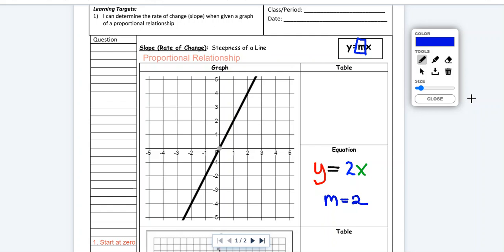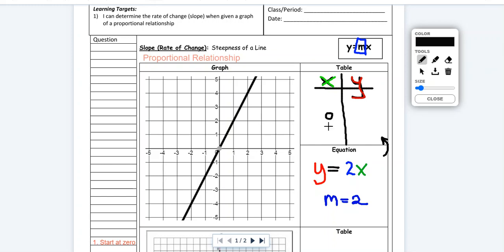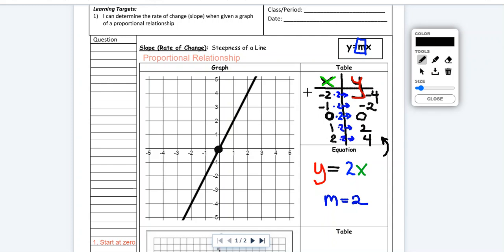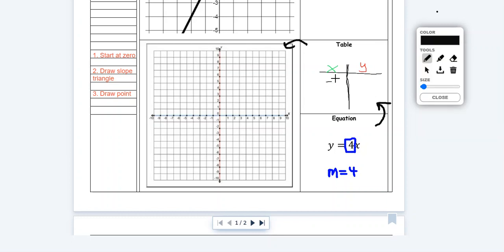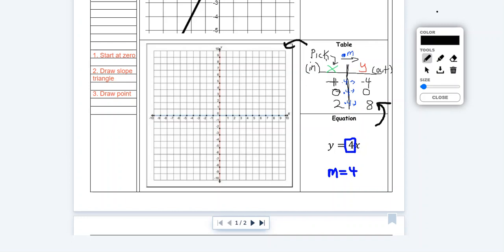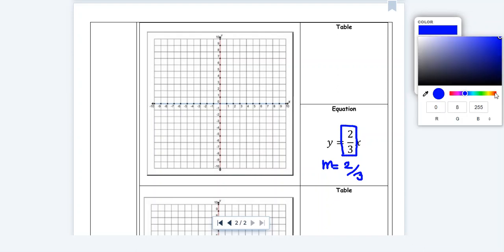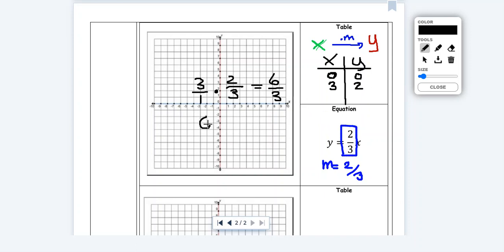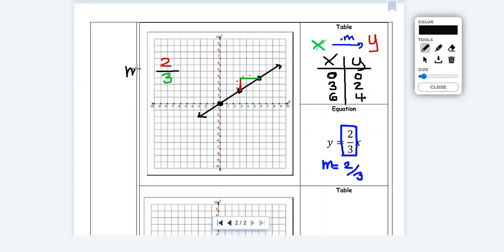U5 D2 | Proportional E-T-G